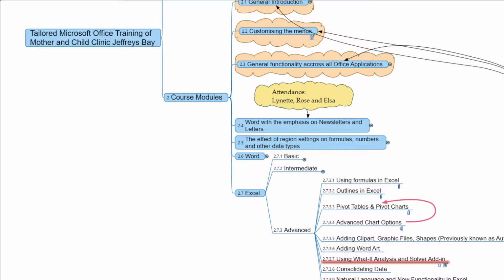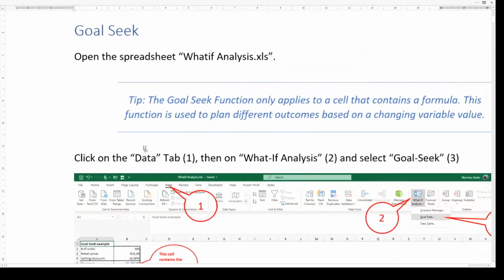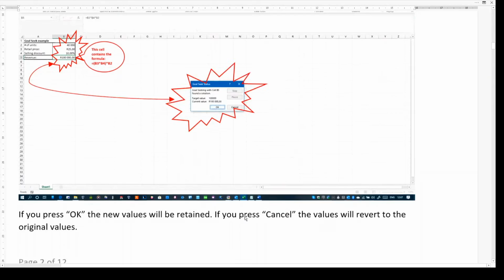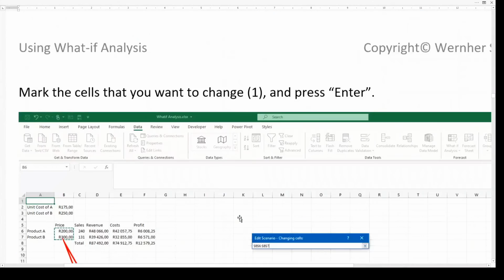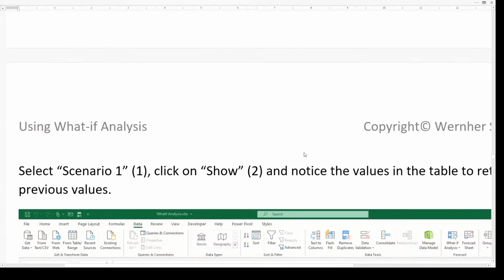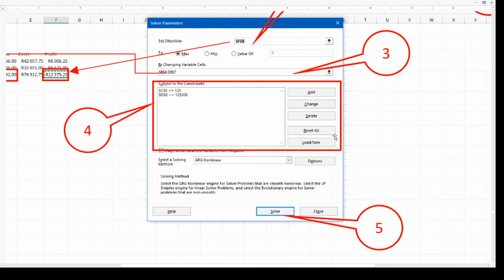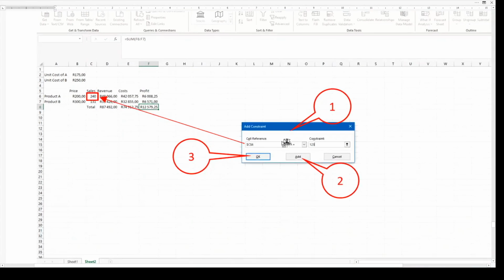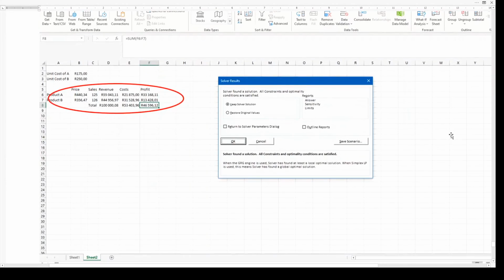Wernher Stoltz Live Stream